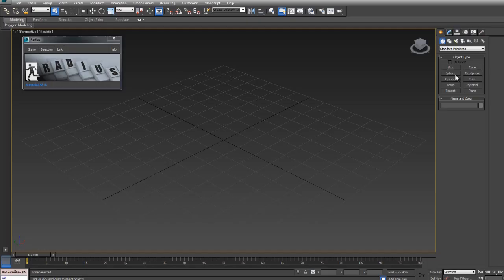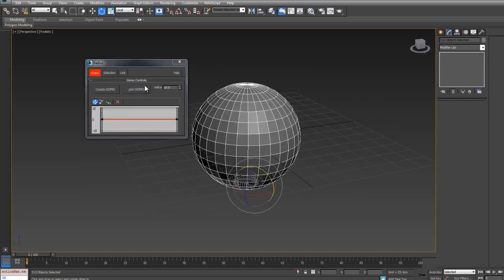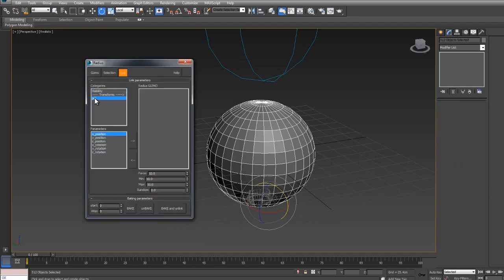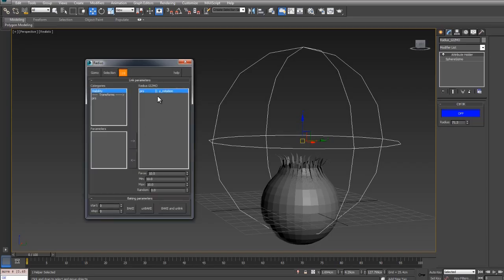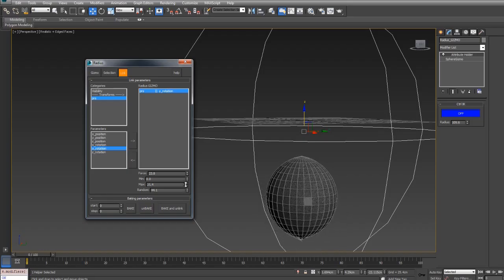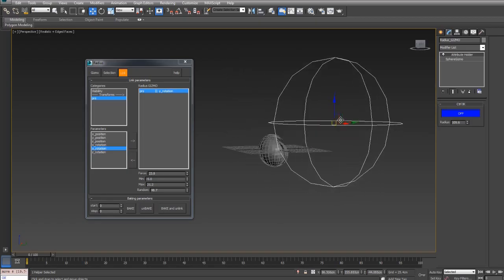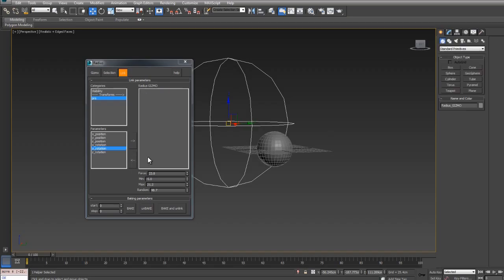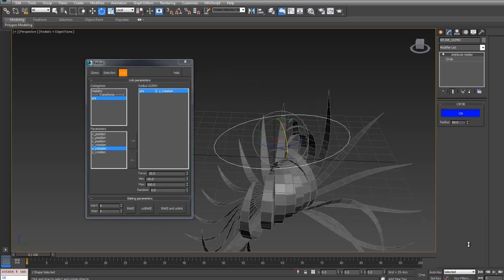8: Radius - Blossoming Effect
In this tutorial I'll show you how to achieve a blossoming effect on a simple sphere.